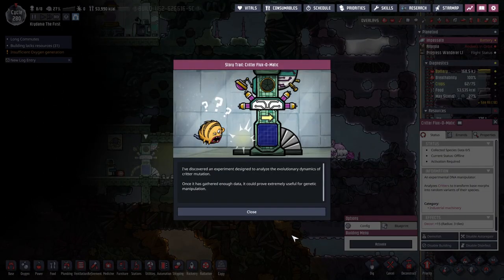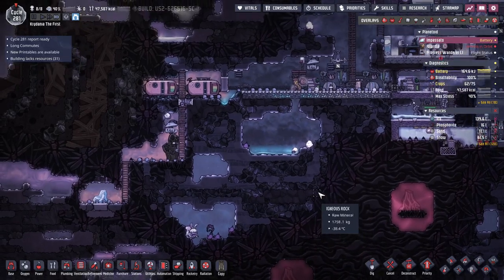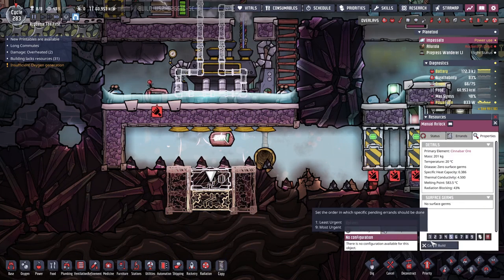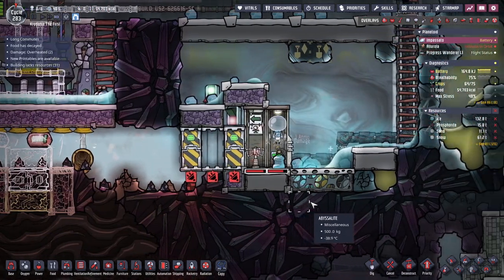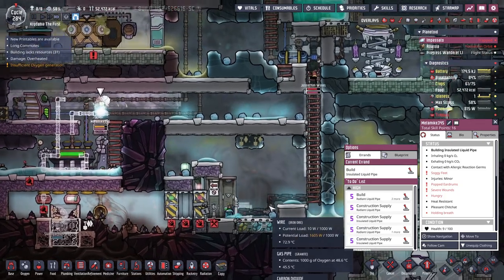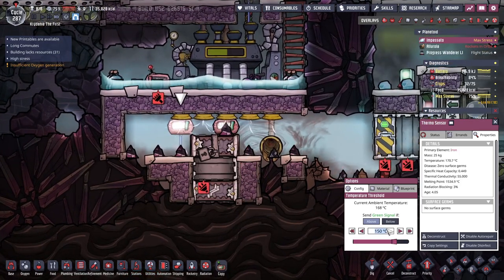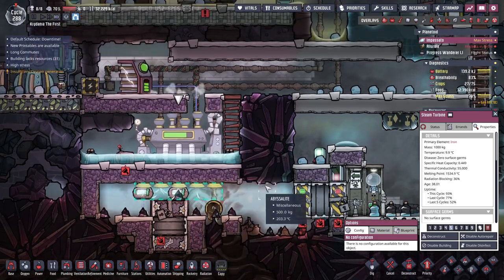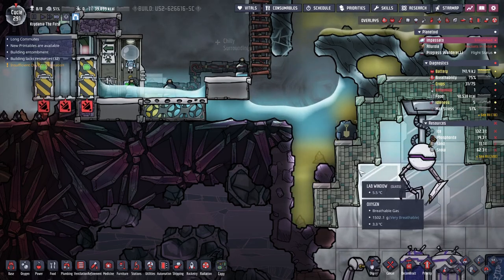Automating Volcano Heat - Ep.19 Oxygen Not Included Let's Play